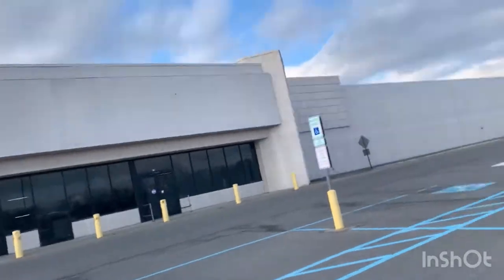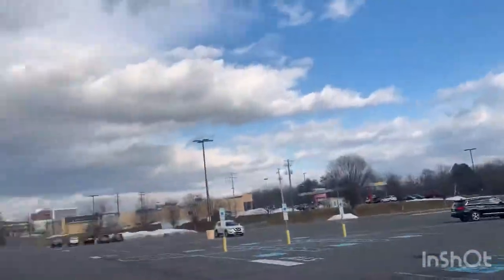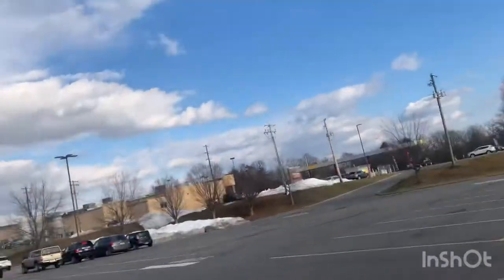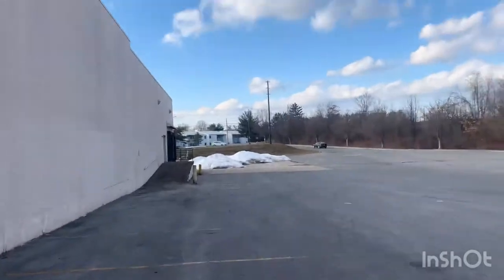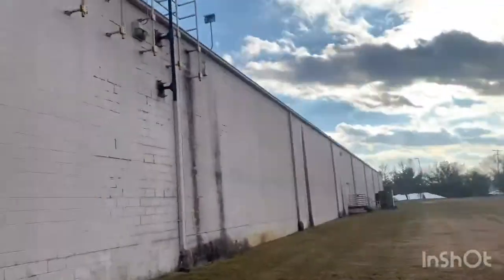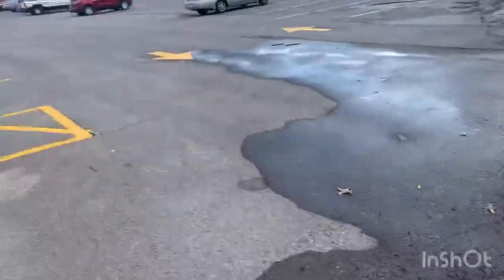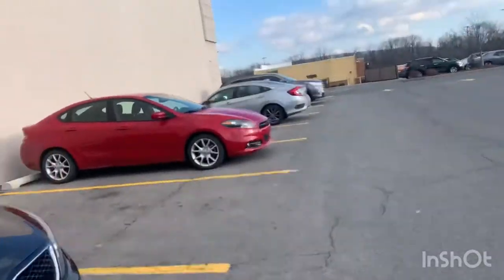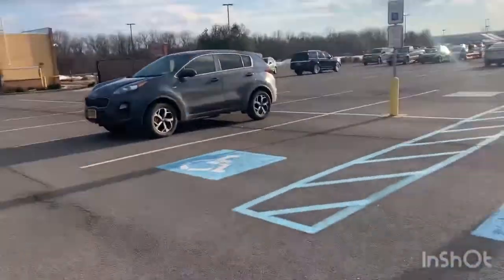Vacant Walmart Lewisburg Pa.